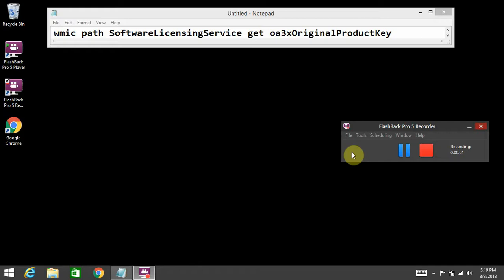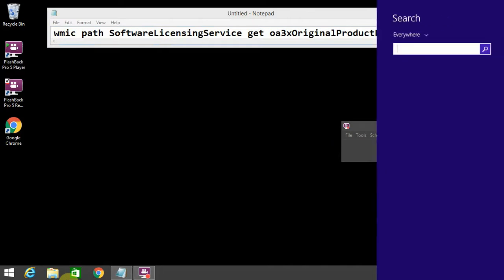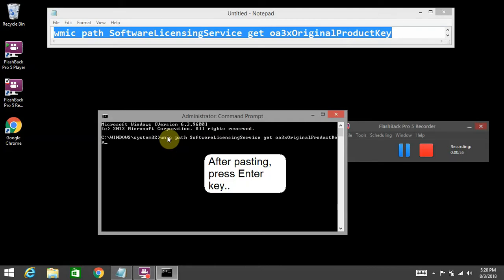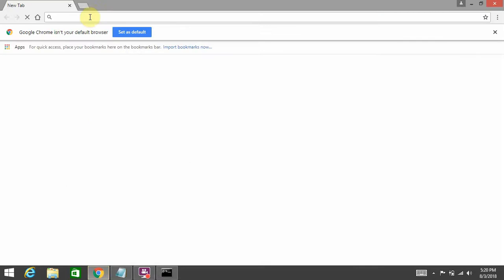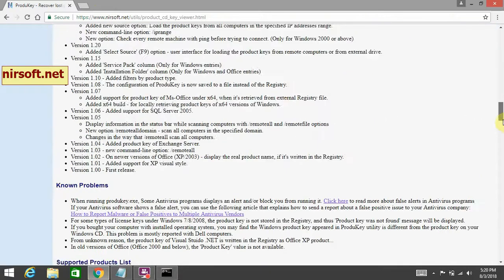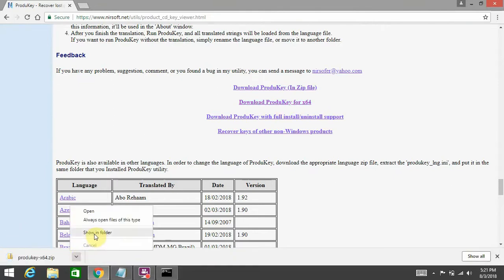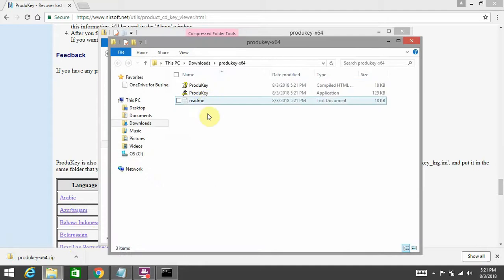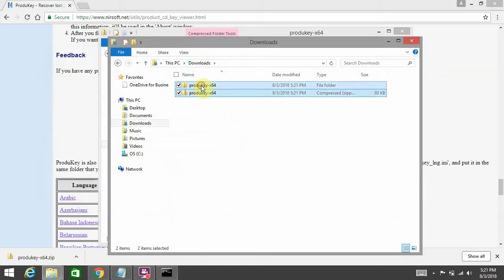Find Windows 7, 8 or 10 Product Key - Including Product Key Blank or Missing Workaround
Including workaround for Windows product key not found - missing - empty string.